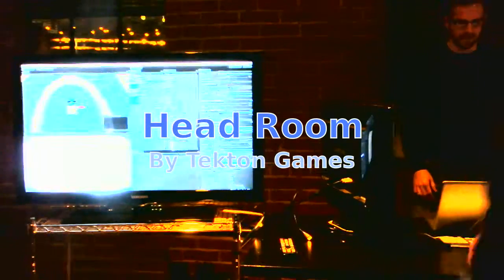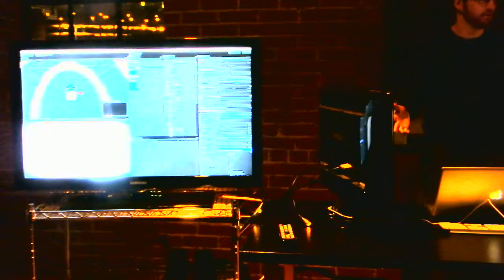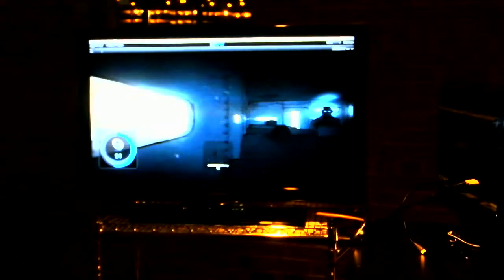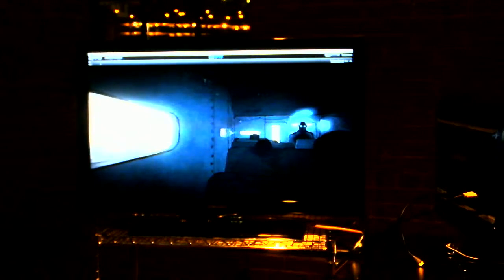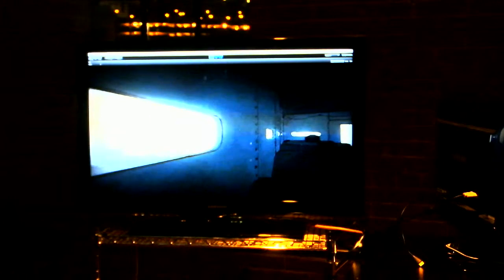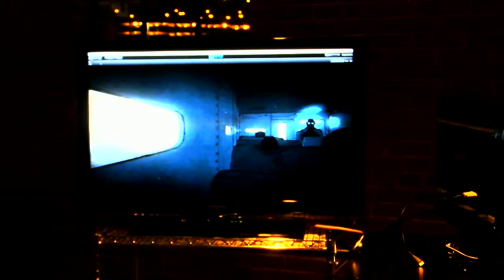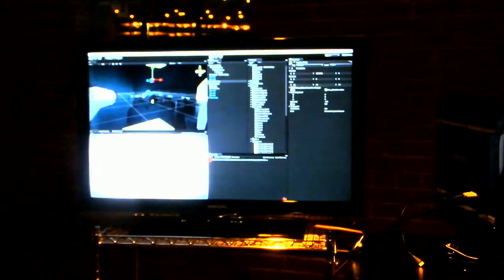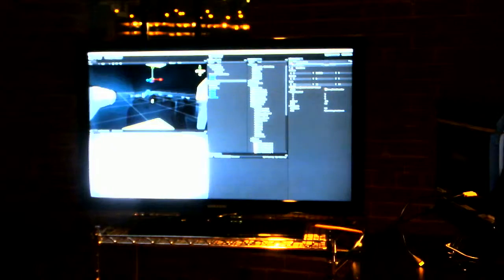OK Game Dev Meetup: Head Room by Tekton Games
Tekton Games showed up to the January 2014 OK Game Developer meetup to give those in attendance a preview of their game in progress Headroom. They have plans to eventually start a Kickstarter for the game.